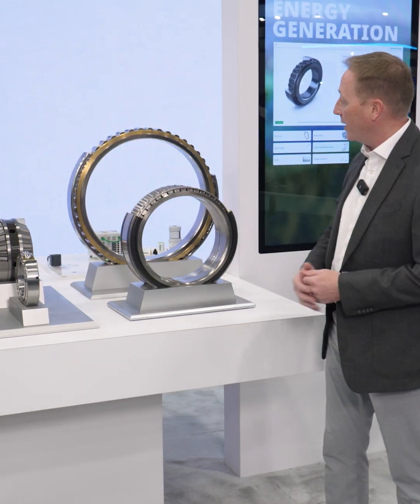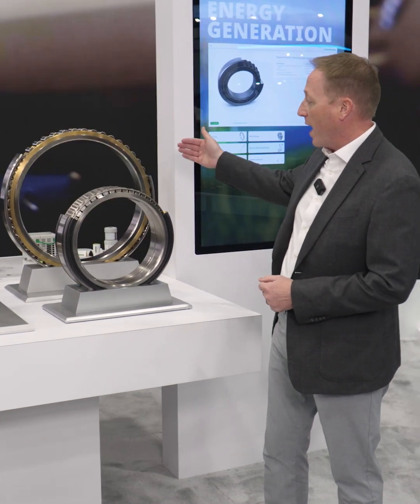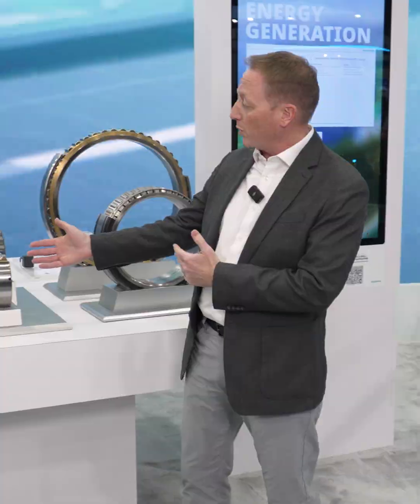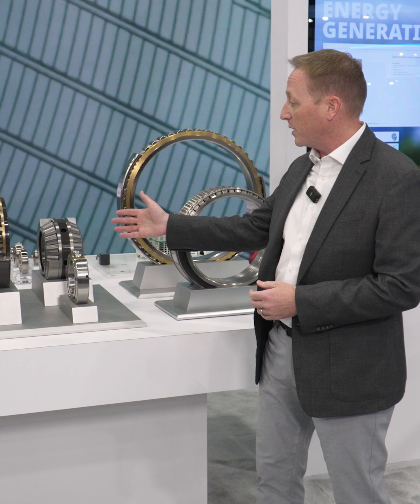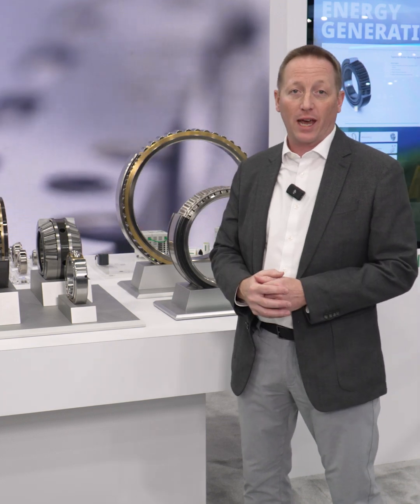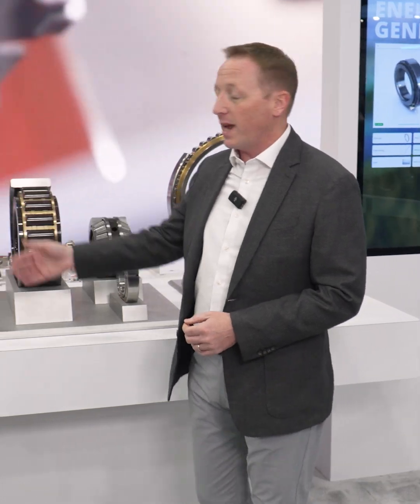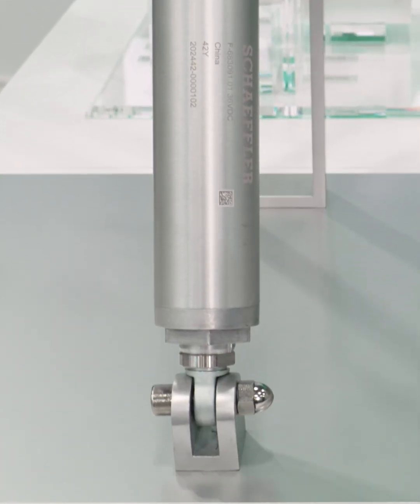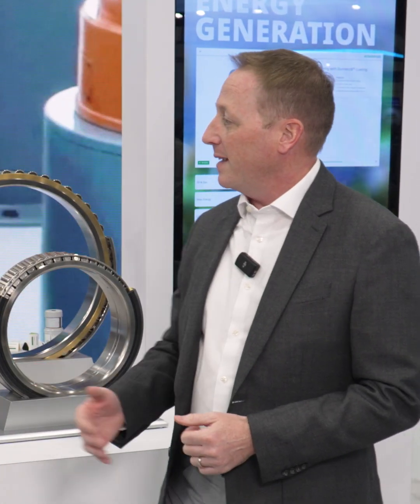Schaeffler at CES 2026 - Energy Generation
See how we are supporting energy generation technologies at CES2026! ⚡️ In this video, our expert Brian Kreifels, vice president industrial bearings, breaks down how our advanced motion, bearing, and system solutions and complements increases efficiency and reliability for both traditional and renewable energy sources as well as critical infrastructures like data centers.

Discover innovations for wind turbines, solar tracker actuators, and data center cooling, and learn how our smart condition monitoring keeps the world’s most critical systems running at their best! to learn more.